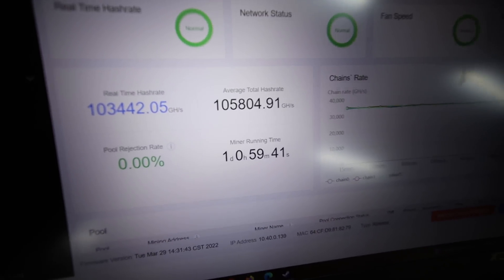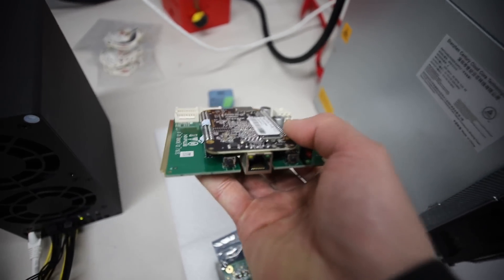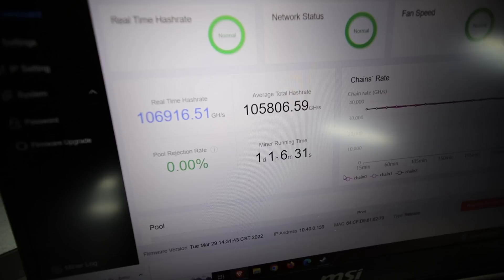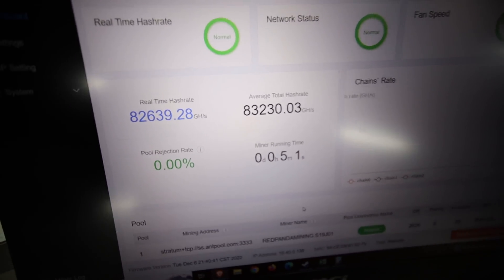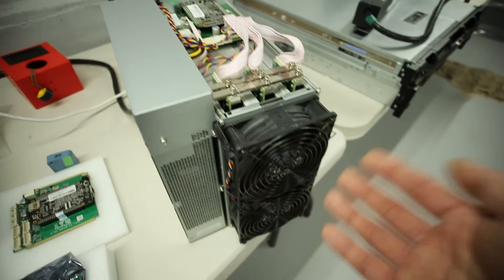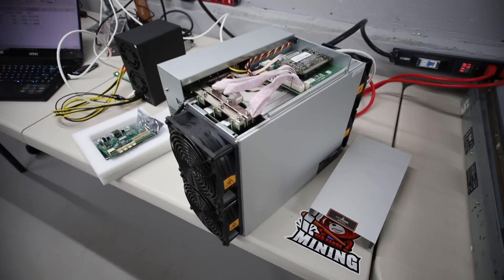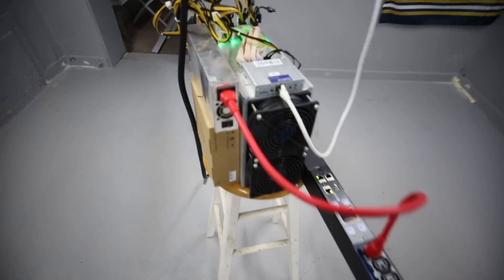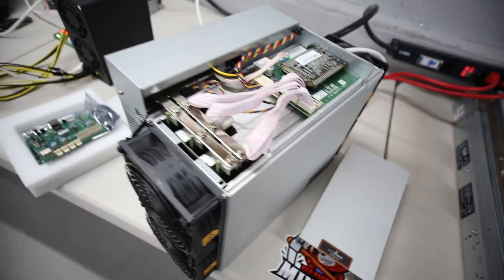THANKS BITMAIN... for the low power mode!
Amazon Deals (PAID LINK)

Chapters
00:00 Bitmain has announced a S19 series low power mode firmware update
01:15 Stock power consumption and bitcoin hashrate for my S19J Pro?
01:43 I may have fixed my s19 power issue by pushing in all the internal cables
02:48 Where to download the new s19 low power mode firmware?
03:28 How to update the firmware for your Bitmain S19 for low power mode?
04:15 How do you change to low power mode?
04:38 How much Bitcoin hashrate am I getting now with low power mode?
04:52 How much power did we drop?
05:19 What is the Bitcoin watts hashrate efficiency from stock to low power mode?
06:35 Are the existing S19's now competitive against the Bitmain S19 XP?
08:18 Temperature for low power mode
09:05 Firmware update for my Innosilicon Ethereum Classic A10 Pro?
10:15 Tell me your S19 results after firmware updating and setting lower power mode!

120GB SSD Hard Drive (PAID LINK)
7" Portable Monitor (PAID LINK)